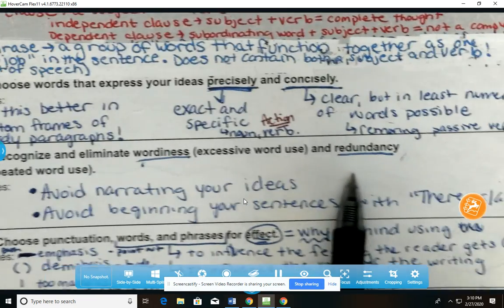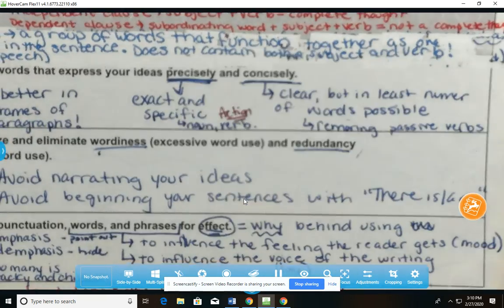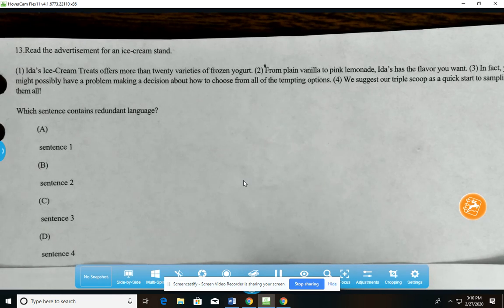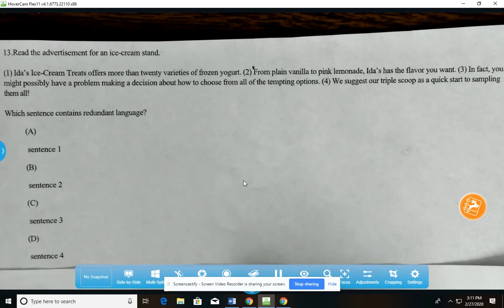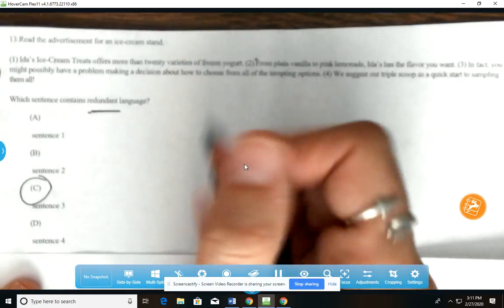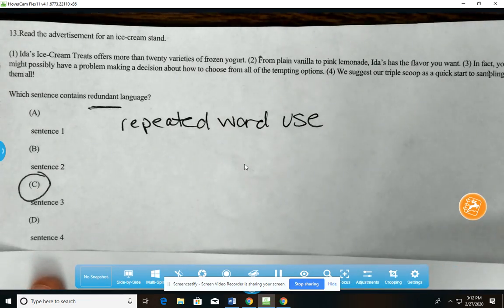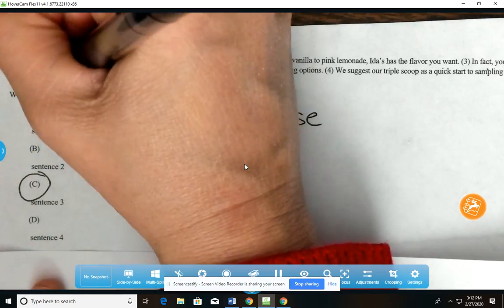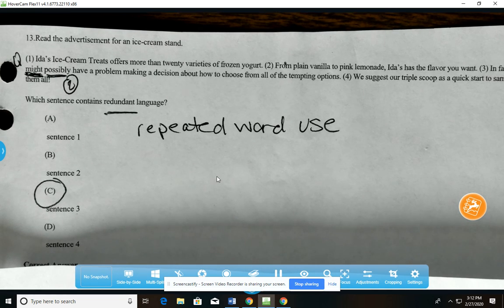Q3 Style LT#5 Wordiness and Redundancy